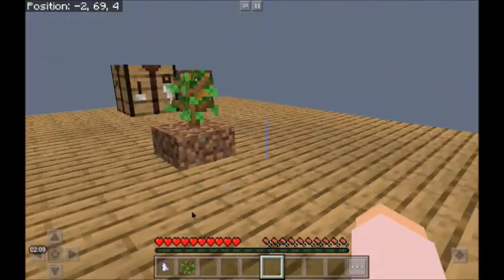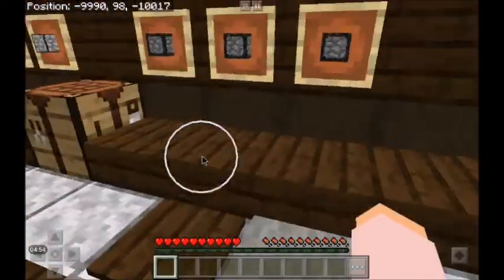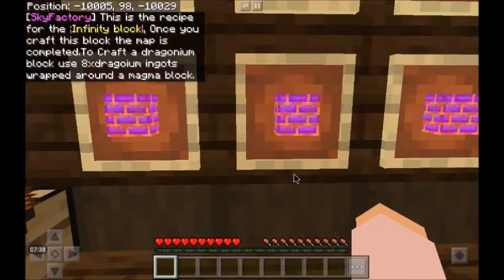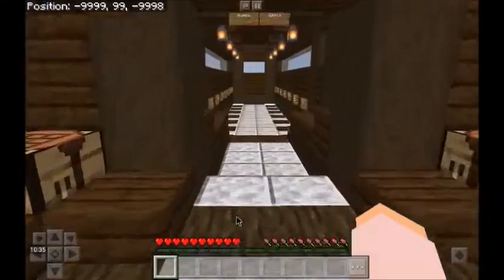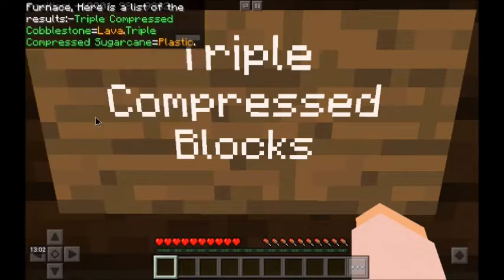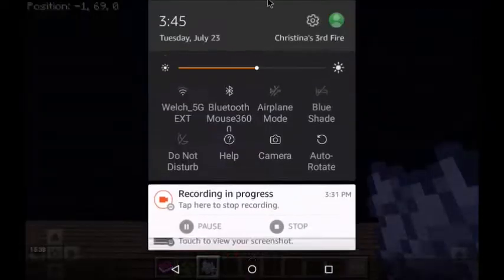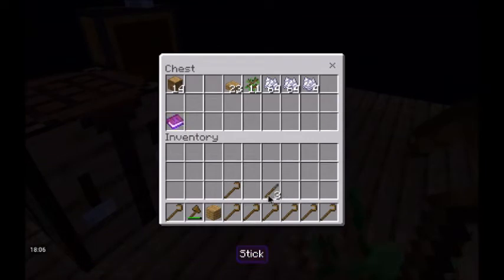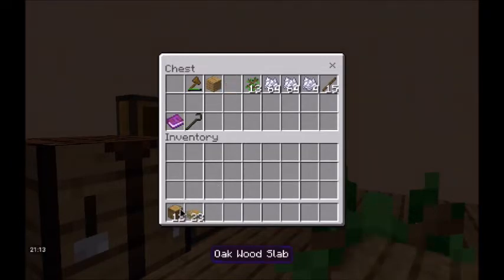DRP_SkyFactory | EP 0 | Getting Started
Today we start a new series on the channel . . . . SkyFactory, a map by DanRobProbz.